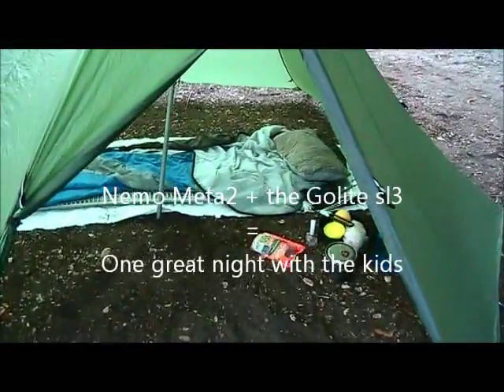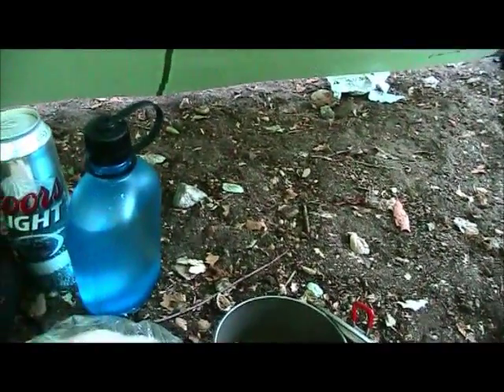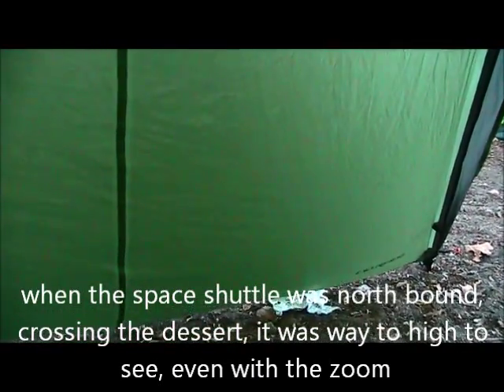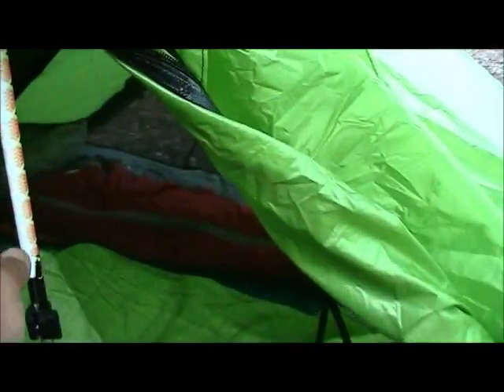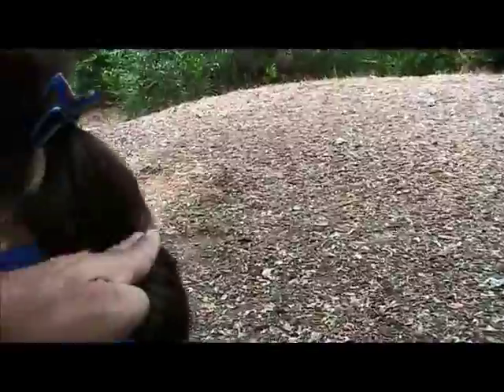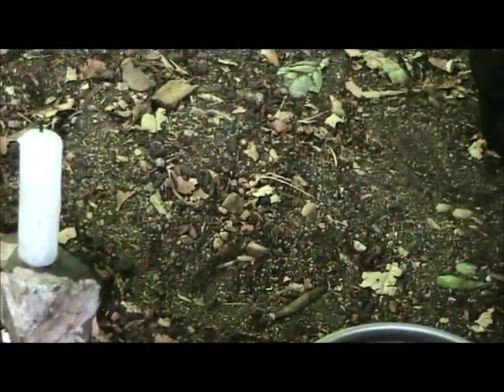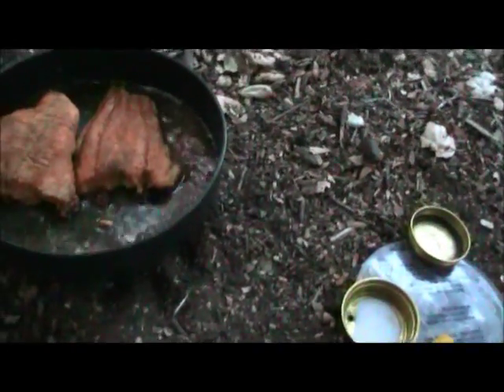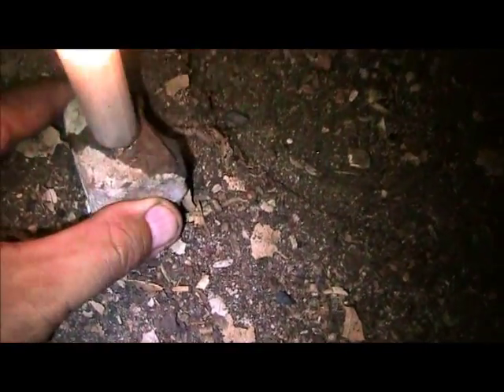Nemo Meta2p + The Golite sl3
I took my daughter and a her friend out for a farewell to summer camping trip. They saw, did and learned many new things. The Azusa canyon had been closed due to the Williams fire but is now open. Take your kids and have a blast.